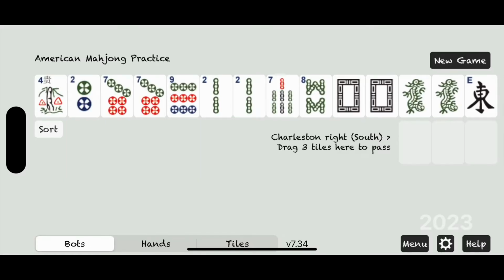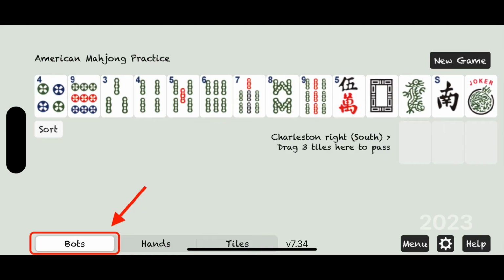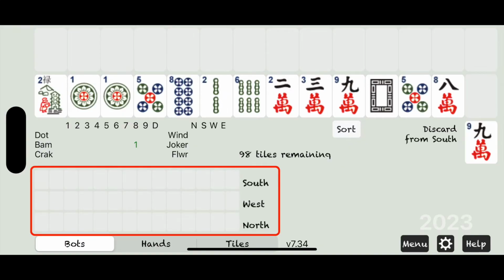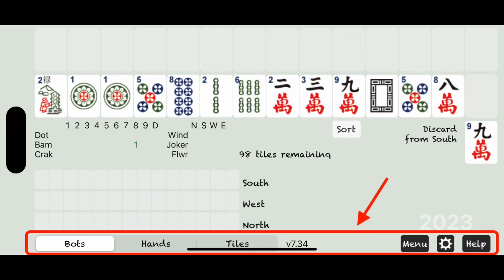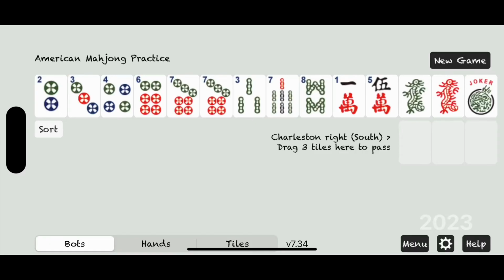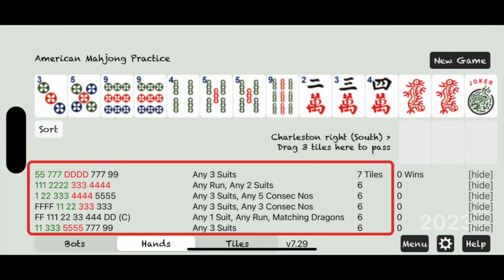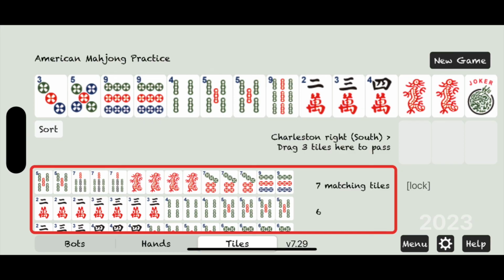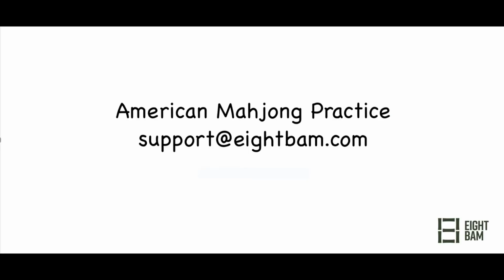Part 1 - American Mahjong Practice Players Guide, App Layout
Learn how to use the American Mahjong Practice mobile app.